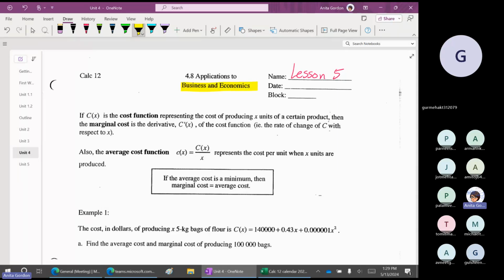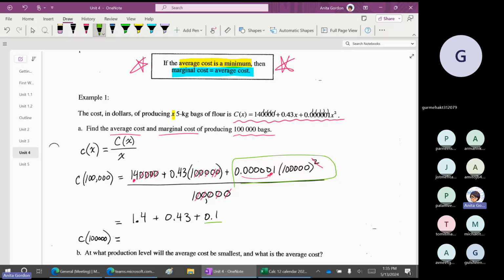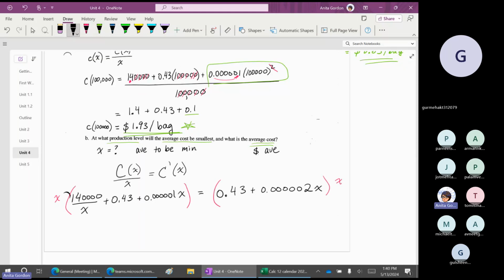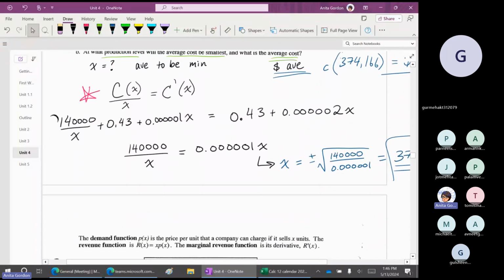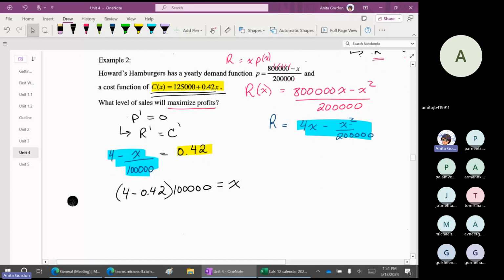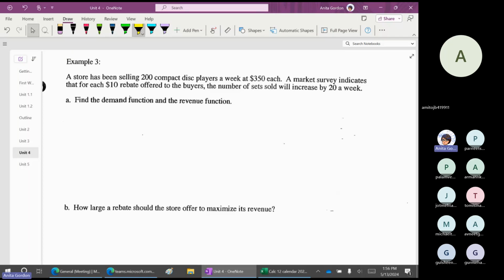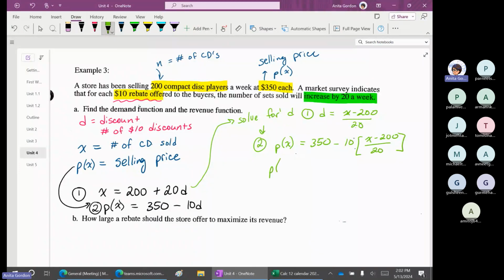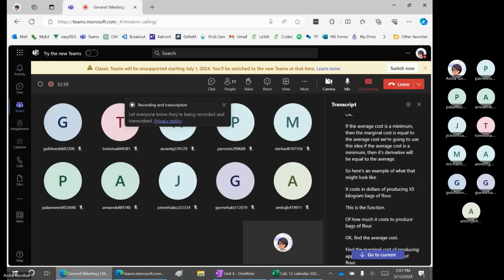Calc12 U4 L5 Derivative Applications to Business